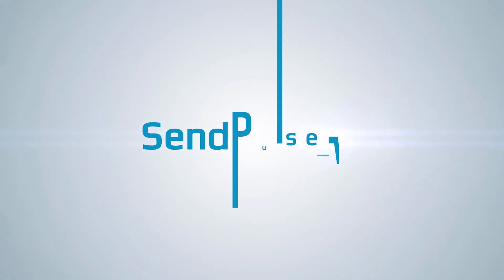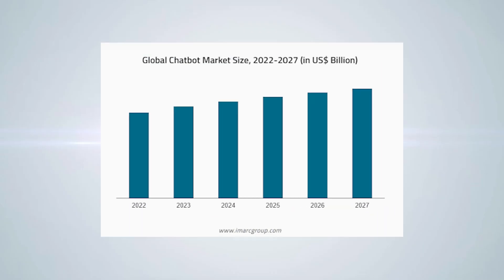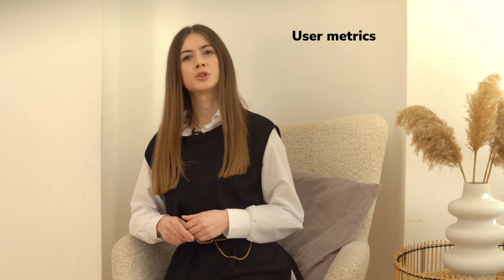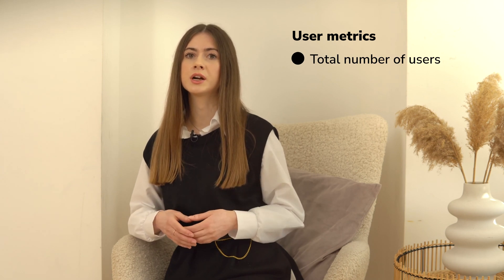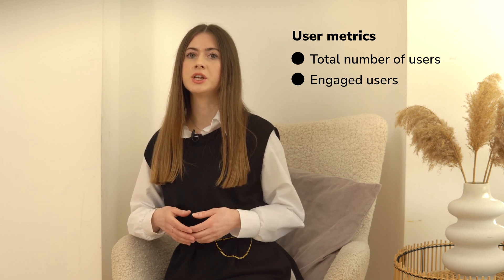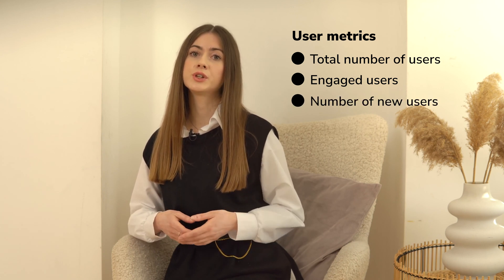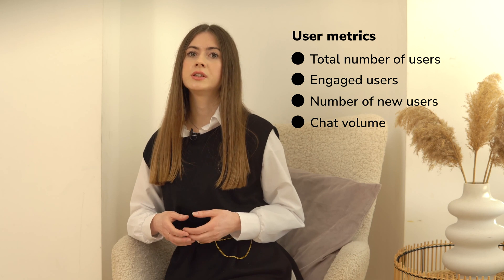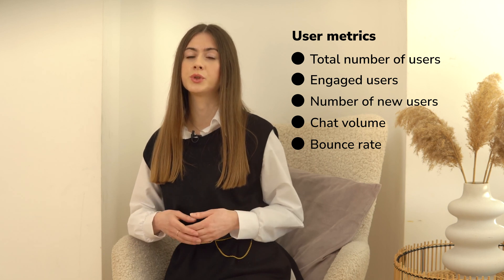Does Your Chatbot Actually Do Anything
In this video, Anya discusses the importance of evaluating the effectiveness of your chatbot in your marketing strategy. With the rise of marketing automation and email marketing, it's easy to get caught up in the hype of implementing a chatbot, but it's crucial to ensure that it's actually providing value for your business. Anya will share her experience with SendPulse chatbot builder and Telegram integration, and give tips on how to measure the ROI of your chatbot marketing efforts. Don't waste resources on a chatbot that doesn't do anything - watch this video to learn how to optimize your chatbot for success.

00:00 Intro
00:40 Chatbots market
01:35 Reasons to check chatbot metrics
03:00 Main Chatbot metrics
03:26 User metrics
04:12 Conversation metrics
04:54 Customer satisfaction rate